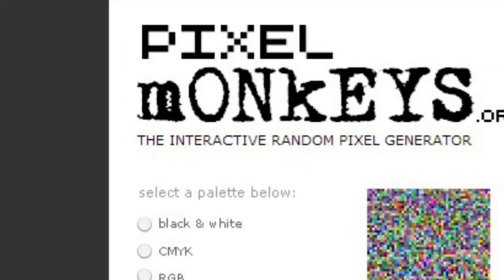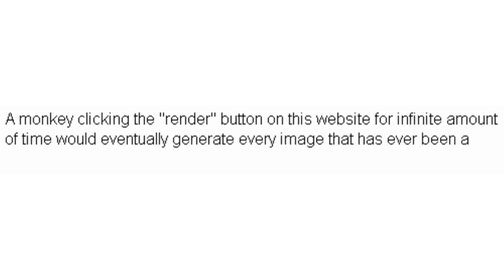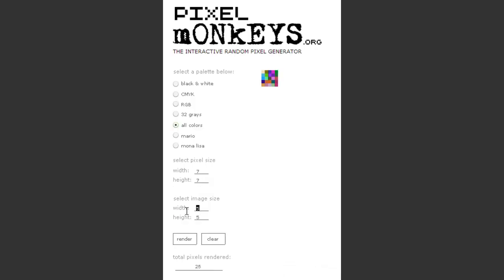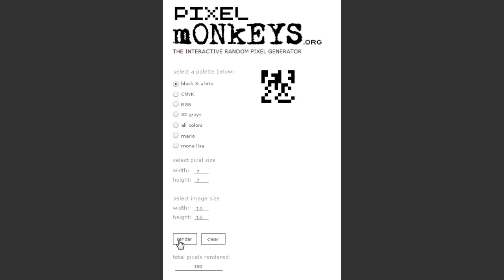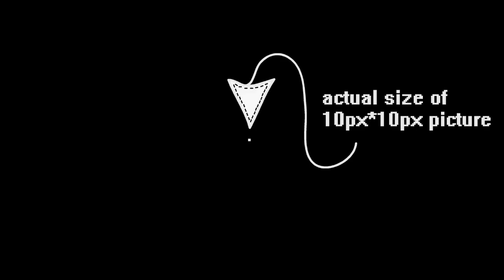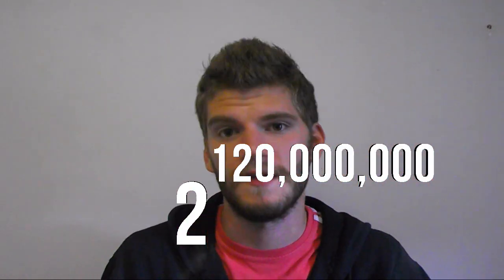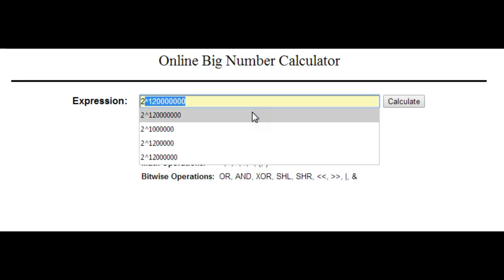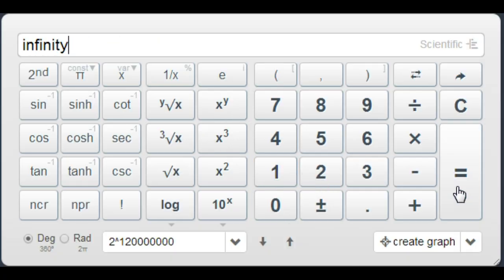EVERY POSSIBLE PICTURE!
It's estimated that mankind has taken...3.8 trillion photos. Ever. But is there a limit on how many photos we could take before we run out of things to take a picture of?

Big THANKS to a wonderful community at /r/theydidthemath on reddit for making this video possible.

And of course, my big friend and a wannabe physicist, Dragoje.

End screen picture
By w:NASA, w:European Space Agency [Public domain], via Wikimedia Commons

Song: Reasons to Smile by